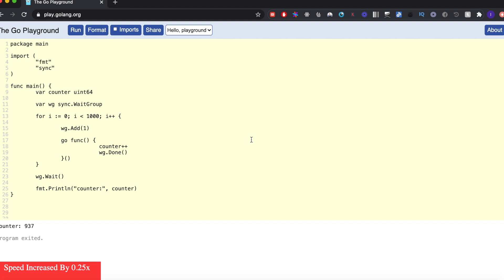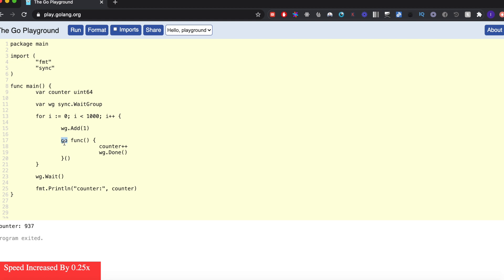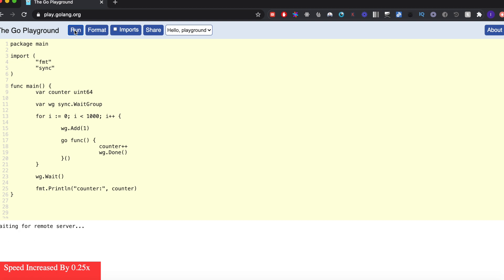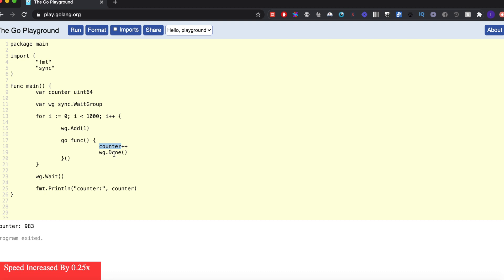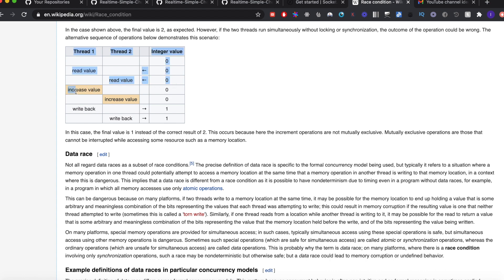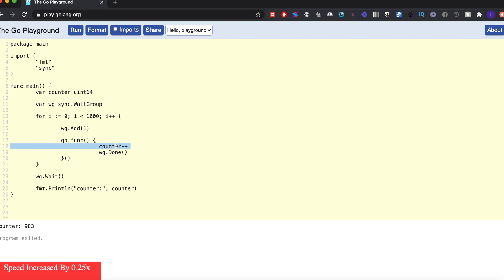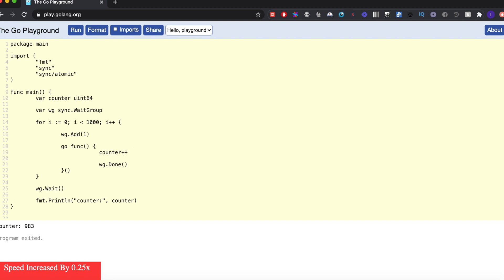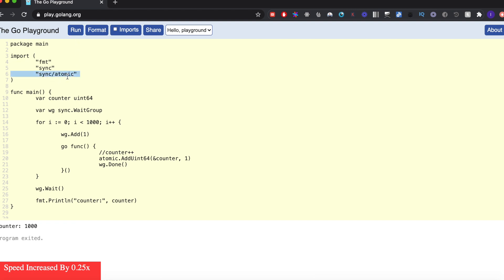Golang Atomic Package Example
In this video I discuss about Golang's Atomic package with example implementation. Also a discussion on why it is needed.